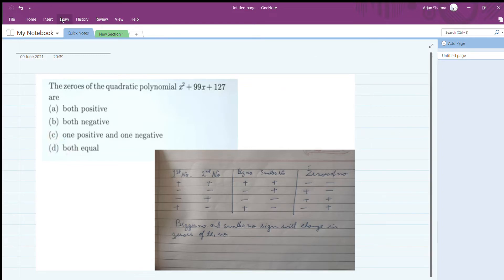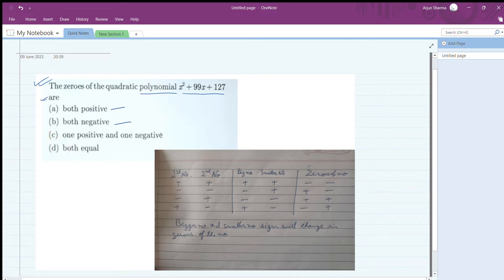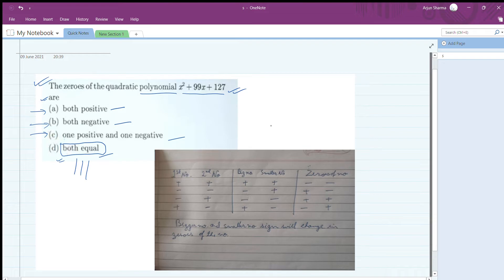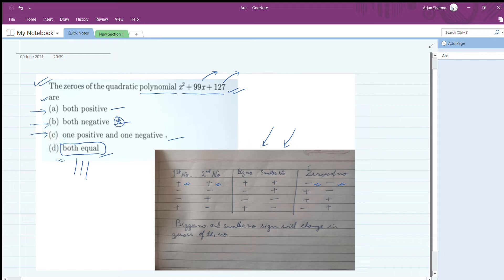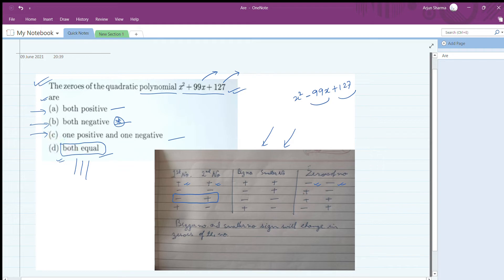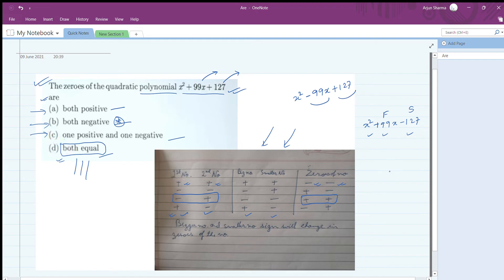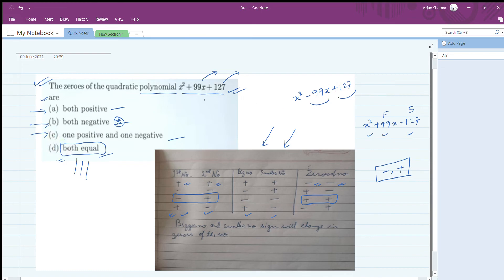Find the characteristics of the zeroes of the polynomial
Junior Assistant Oil India Limited - QA Syllabus